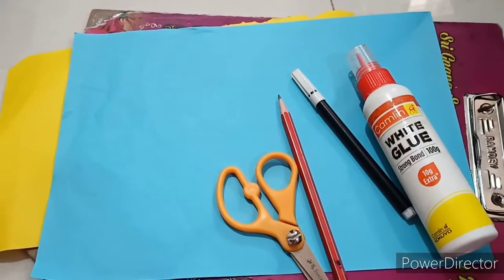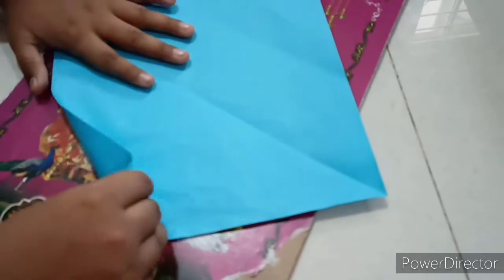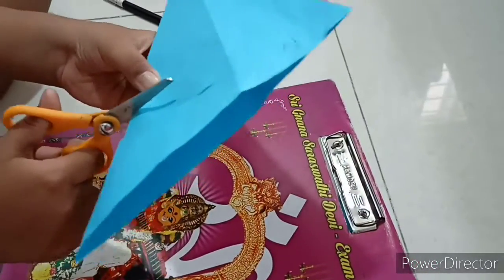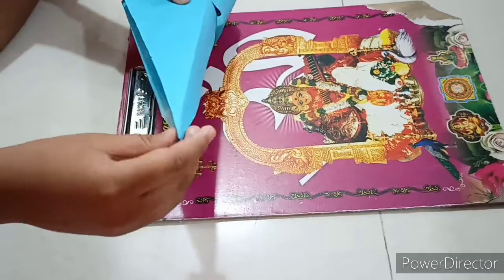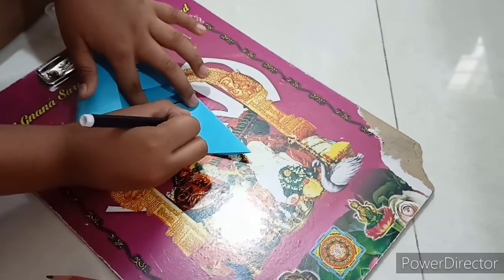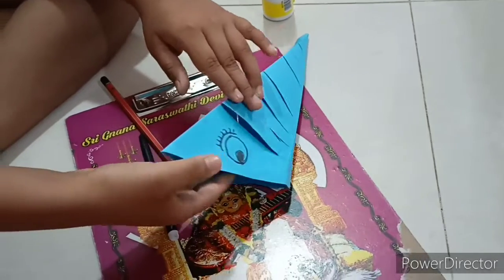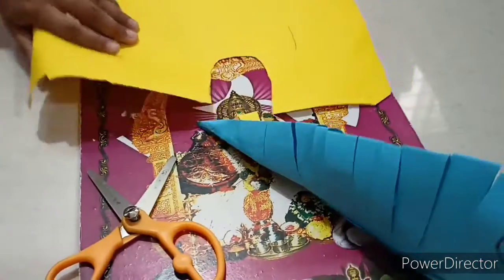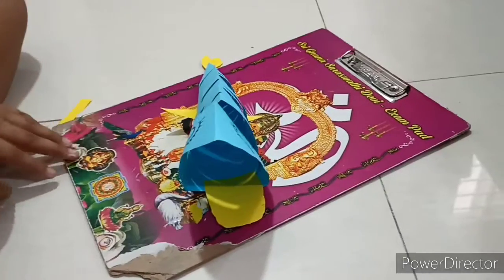DIY:How to make Paper Fish?